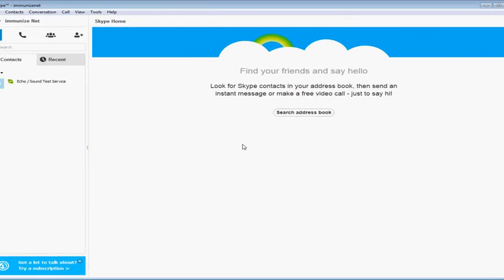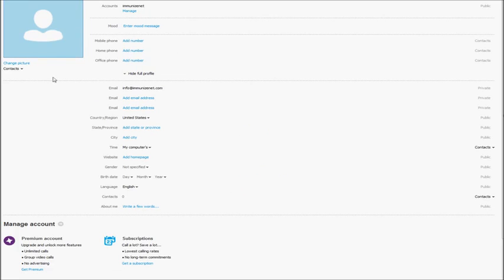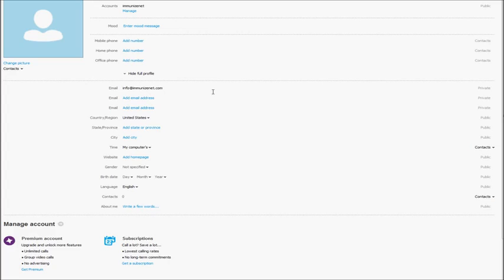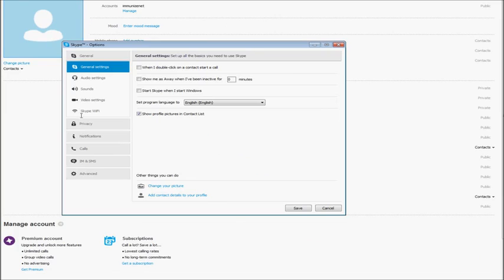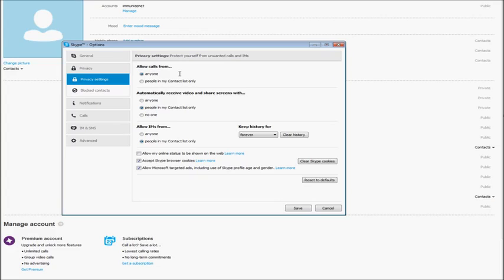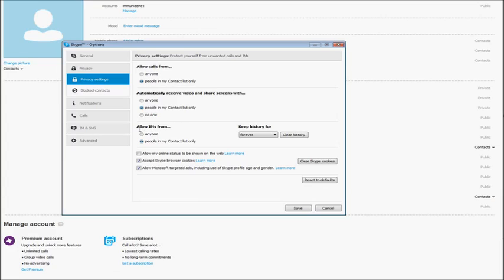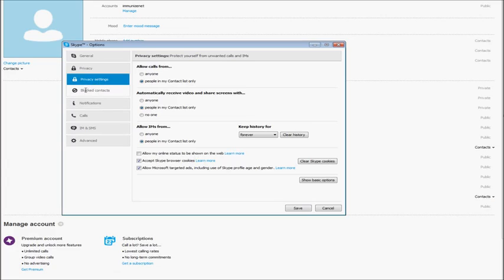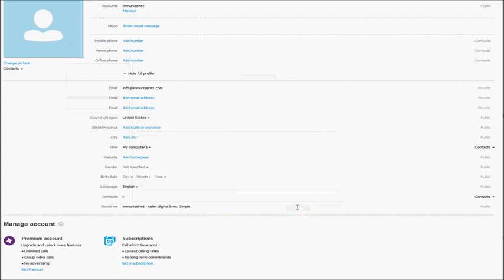Skype Privacy Settings